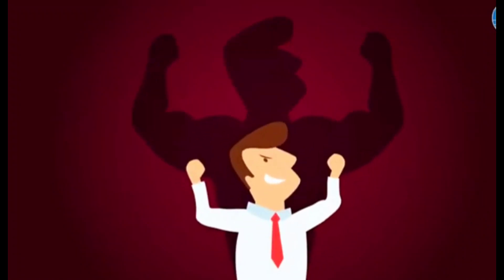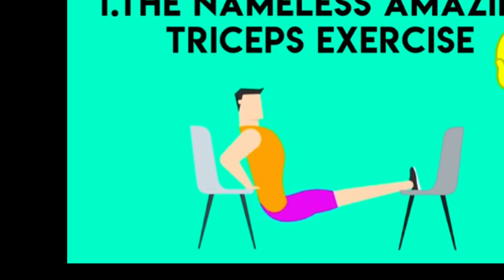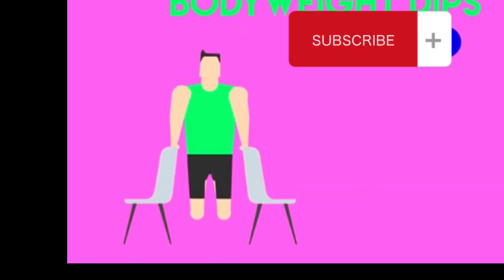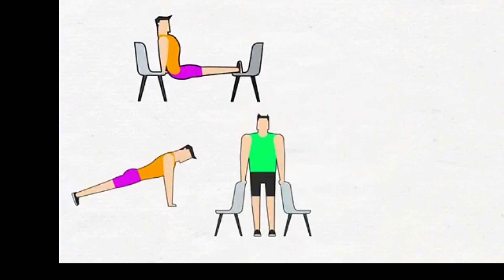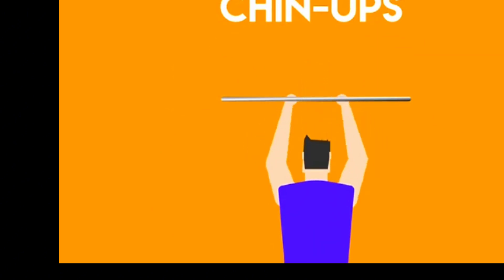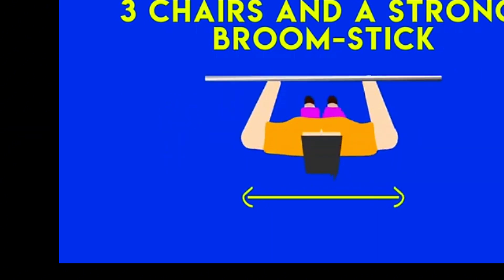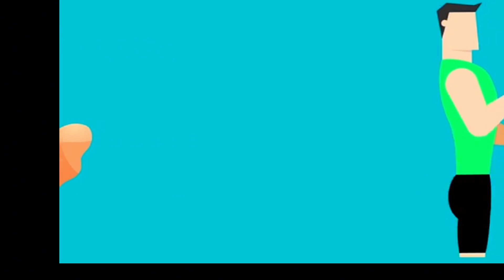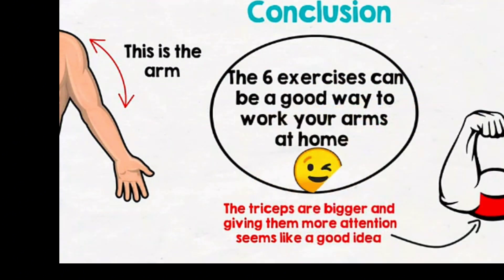6 At-Home Exercises For Bigger Arms | Build It With Science #2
For some people, arms are the most important body part to train. That's why you see most people at the gym doing curls and cable push-downs. Those exercises are a great way to develop big arm muscles. However, some people don't have the time or money to invest in a gym membership. Well, we got good news. You can work your arms at home almost as effectively as you can in a gym. That's why today, in the second episode of Build It With Science, we will talk about some ways and exercises to build big arms at home.

In this episode of Build It With Science, we will talk about the arm muscles, their anatomy, and how they work. We will also mention six exercises for big arms, three exercises for the biceps, and three exercises for the triceps.

#1. The Arm Anatomy

The arm is the part of the upper limb between the shoulder joint, and the elbow joint to produce the various movements of the forearm. There are five-arm muscles that play a role in this movement which are biceps brachii, brachialis, coracobrachialis, triceps brachii, and anconeus. The first three are responsible for the forearm flexion, the other three are involved in forearm extension. The anterior compartment contains the biceps and the brachialis. The posterior compartment contains the triceps. the Arm refers to the portion between the shoulder and elbow joints. It is the scaffold of the arm and its main functions include forearm movement, motion transmission, and passage of neurovascular structures along the upper limb.

#3. Tricep Exercises

1) To perform this one you need two solid chairs. Place your right hand on the right edge of the chair, and the left one on the left edge of the chair. Place your heels on the other chair. The chairs must be facing each other 1 meter apart. Now, go down slowly and push explosively. Be careful though, don't go too low and hurt yourself.

2) Put two chairs each one on one side of your body, and use them as dip bars. You want to bend your knees and start going up and down slowly. Just make sure to keep your body slightly upright to target the triceps more than the pecs.

3) Keep your elbows tight to the point where they're stuck to your sides. To perform them you have to go down slowly and push your body up explosively. This variation of push-ups can be extremely hard if you're a beginner since you're pushing your whole weight up using only the triceps.

#3. Bicep Exercises

1) Chin-ups, To perform them you need nothing but your body and a pull-up bar installed at home. You should have your palms facing your body shoulder-width apart. make sure to use the full range of motion and pull yourself up fast.

2) Chin-ups variation, To perform them you need three chairs and a strong broom-stick. Use the chairs as support for the broom-stick. Your palms should be facing your body shoulder-width apart just like a regular chin-up. Place your heels on the third chair, and now just simply perform a chin-up.

3) It's more creative and needs a good mind-muscle connection, and the best part about it is it works both your triceps and your biceps. You need only a towel for this one. Explaining it verbally is hard, we'll try, but the video explains it better. Grab the towel with your right hand, and let its edges hang from the sides. Grab the edges with your left hand, and now you want to pull the towel using your left triceps to create resistance, and at the same time, you want to pull using the right biceps. This way, you're working both your triceps and biceps.

#4. Conclusion

The arm is the part of the limb between the shoulder joint and the elbow. The triceps are bigger than the biceps, giving the triceps more attention may result in developing bigger arms. You can work your arms at home, you just have to be a little creative, the exercises we mentioned are more than great to develop a strong foundation for your arm muscles.

Very few people read our descriptions. If you did please like and share the video with someone that might find it helpful, also, don't forget to subscribe and activate the bell to receive a notification whenever we post a new video.

And remember, keep it healthy, and take care.